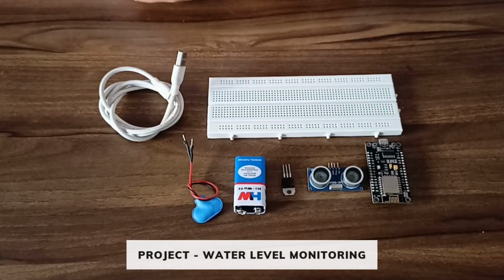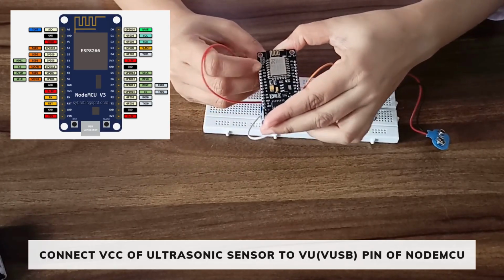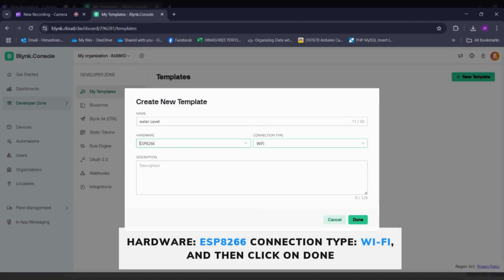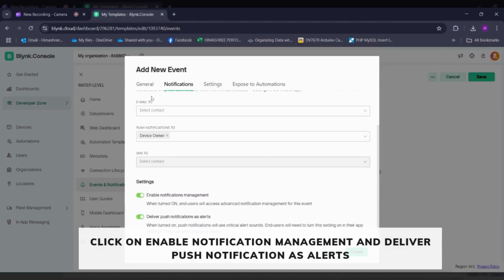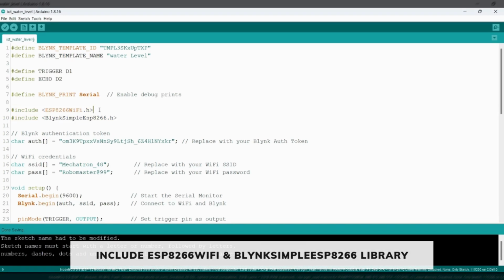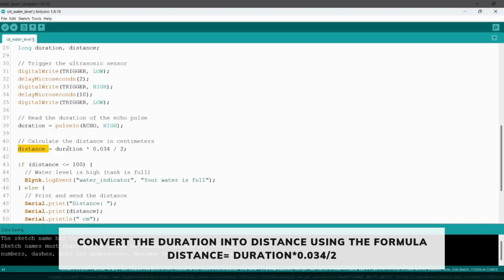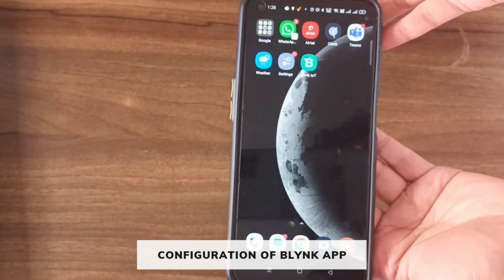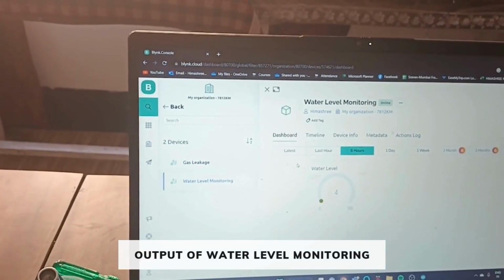Chapter 11 : Water Level Monitoring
💧 Smart Water Level Monitoring System | IoT Project with NodeMCU & Blynk

In this video, we’ll build a Water Level Monitoring System using NodeMCU (ESP8266), an Ultrasonic Sensor (HC-SR04), and the Blynk App.
The system continuously measures the water level in a tank and sends the real-time status to your smartphone. You can easily monitor water usage and prevent overflow.

Components Required:
NodeMCU (ESP8266) board
Ultrasonic Sensor (HC-SR04)
Resistors
Breadboard
Jumper wires
USB cable (for programming NodeMCU)

What You’ll Learn:
Setting up NodeMCU with Arduino IDE
Interfacing Ultrasonic Sensor with NodeMCU
Sending real-time water level updates to the Blynk App
Creating a Smart Water Tank Monitoring System
Understanding the role of IoT in resource management

This project is an excellent example of IoT in daily life. It helps save water and ensures that tanks don’t overflow, making it ideal for homes, hostels, and industries.